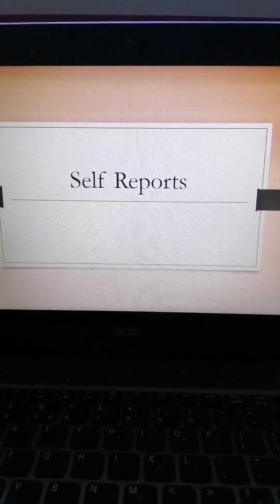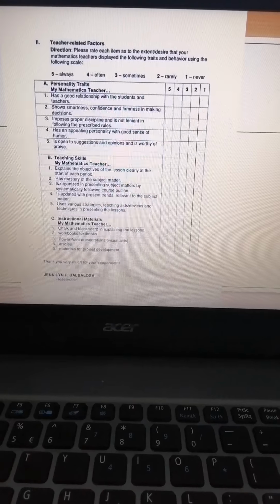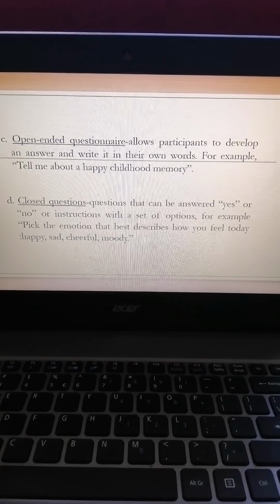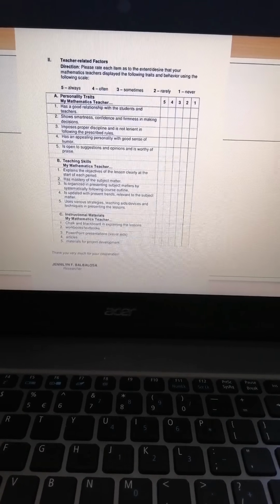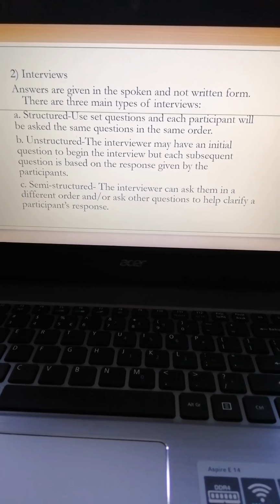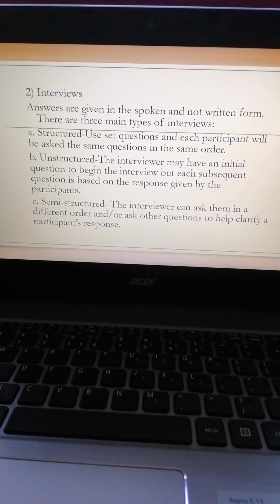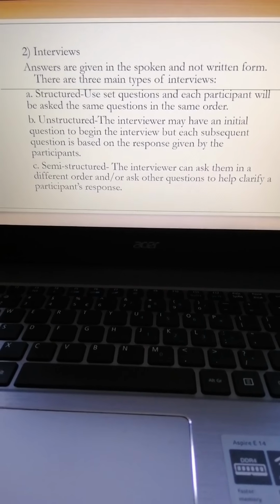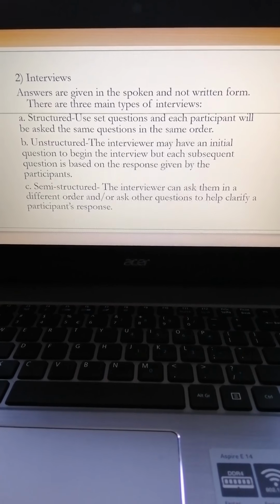Self reports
Questionnaire and Interview-the research methods used by research in Psychology.